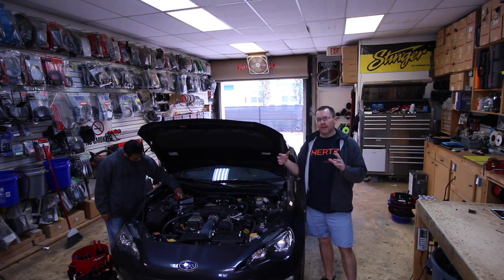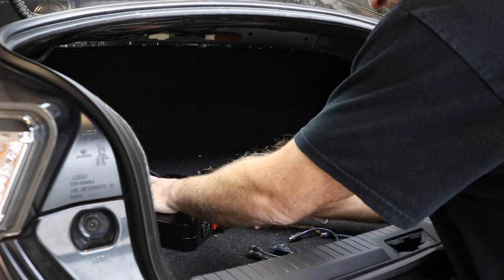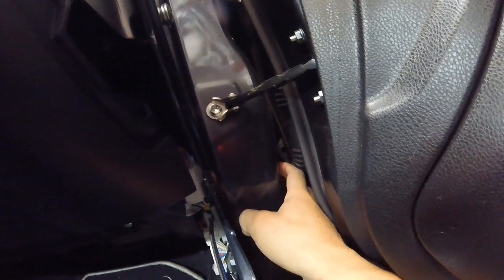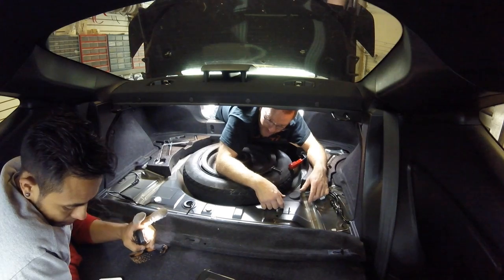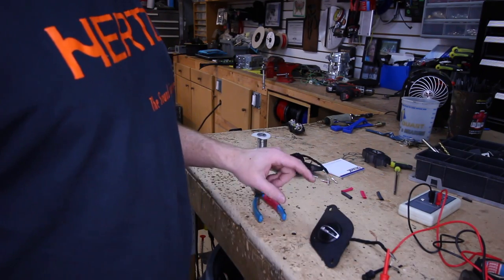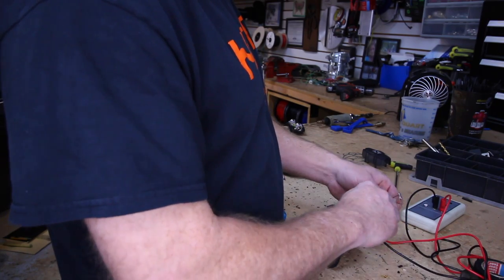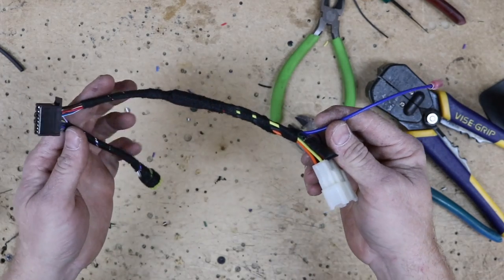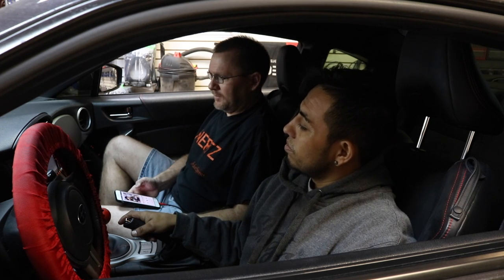Subaru BRZ car audio system 911 rescue!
In this video we re-do the car stereo in a Subaru FRS. We remove and re-install all of his car audio equipment. We do a 3 way network active setup using a Alpine PDX-V9. For speakers he has Hertz High Energy. It is all being powered by a pioneer radio.

Install Tools -HAND TOOLS

Klein wire strippers
Channellock crimping tool
flush cutters
Insulated screwdrivers
Klein wire crimpers
Kline cutting pliers
Greenline wire cutters
Vise-Grip wire strippers
Channellock wire cutters
Channellock duckbill pliers
Pro 4 awg Crimp tool
Nut drivers
Right angle screwdriver
tool holder
plastic trim tool
Door panel tool
Delphi pin tool
0 awg crimmoer

HOOD TOOLS—
rear door camera holder
hood prop
gas support clamp

AIR TOOLS—
Angle Die grinder
Air Saw

LIGHTING—
hand held led light
Under hood Led light bar
luma cube

METERS—
PAA-3 RTA
test probe
Fluke 114
Fluke 115
Fluke 179
Needle tip test probes
TPI 440 Single Input LCD Oscilloscope
Parasitic Drain Tester
Polarity Tester
Tone Generator Speaker Polarity Tester

POWER TOOLS—
Milwaukee right angle drill
Bench Mount Electric cutter
Soldering gun

RIVET TOOLS—
Thread Setting Hand Riveter Kit
Heavy Duty Blind Rivet Nut Kit Set
Rivet Nut Nutserts
screws m5

power probe Torch

1/8"White Fiberglass Rod
1/4"White Fiberglass Rod

Install Accessories
tesa tape
Red 2 way tape
white 2 way tape
3 inch Roloc pad
foam stripping 1/2”
Foam stripping 1/4”
Flush Trim Router Bit
Expandable Braided Sleeving 1”
Expandable Braided Sleeving 1/2”
Expandable Braided Sleeving 1/4”
heat shrink tubing
USB cable USB-GM1

Black plastic we use
ABS plastic for rigidity and heat
Sintra PVC board 1/4 inch
Sintra PVC board 1/2 inch